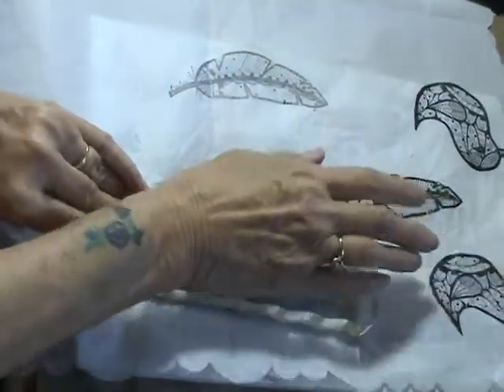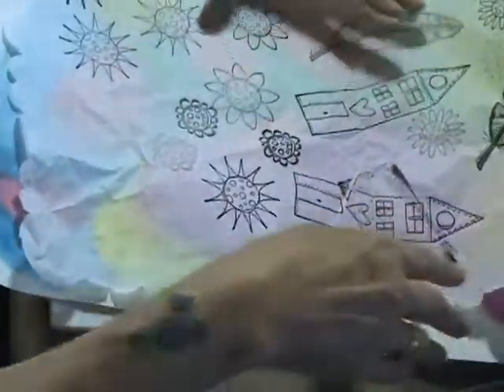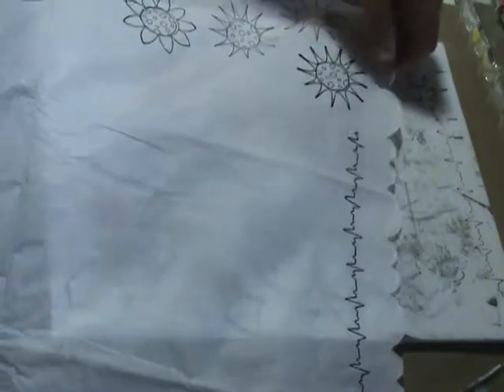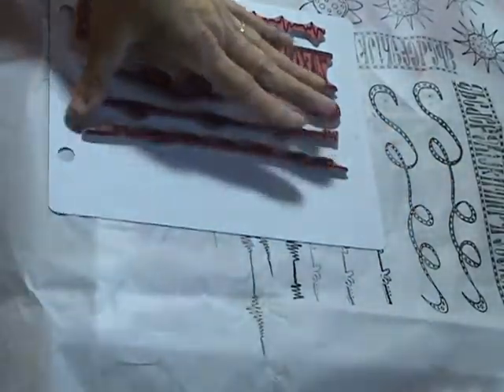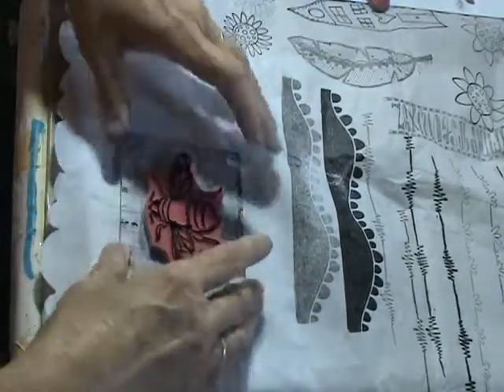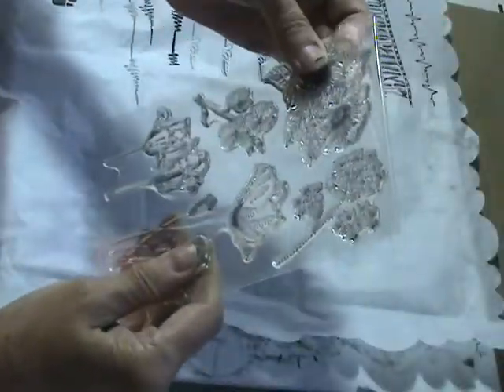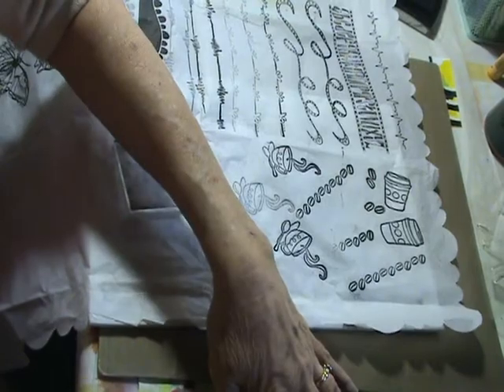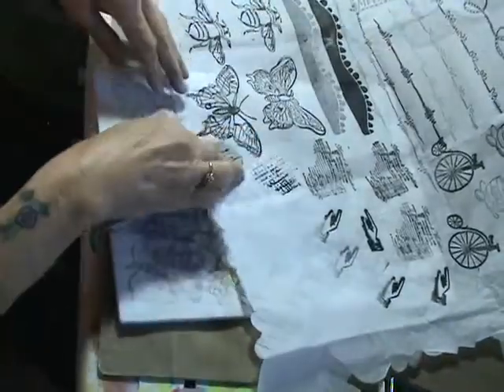stamping tissue paper for the painted paper